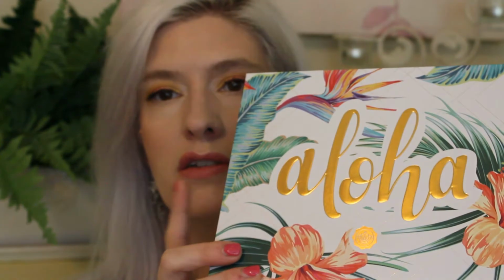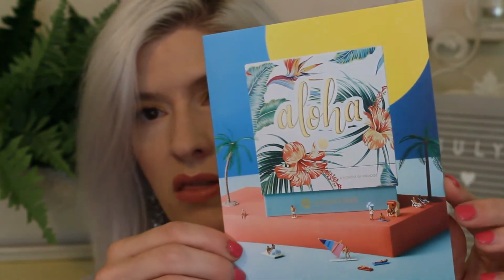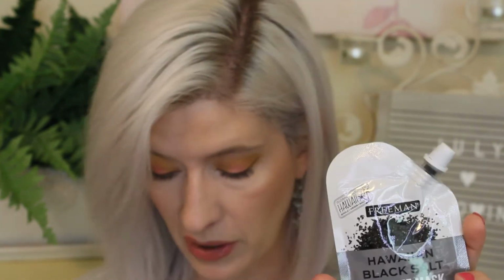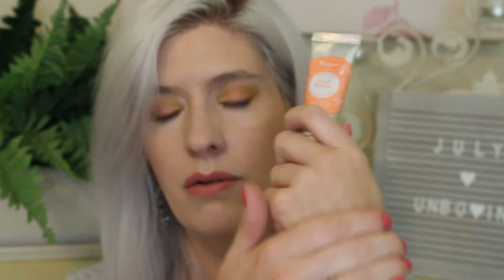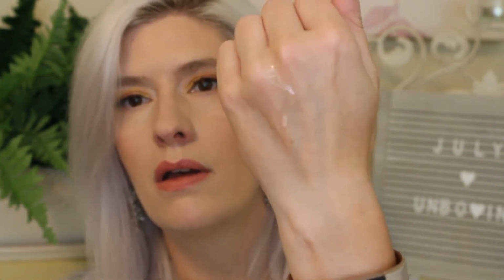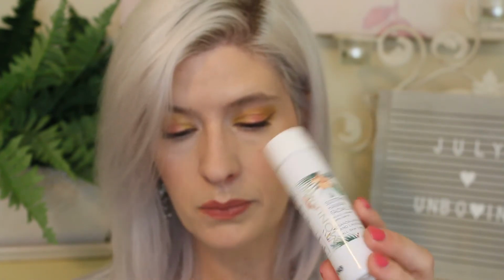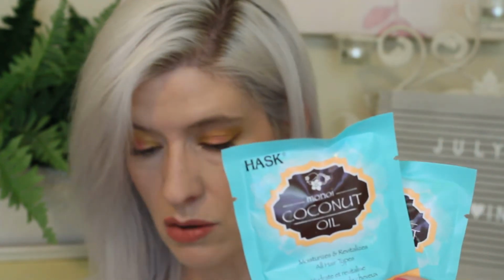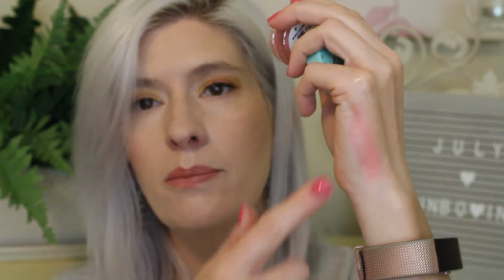LAST GLOSSYBOX July Unboxing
HI all
Here is my LAST GLOSSYBOX!  Its the July unboxing.  XOXO